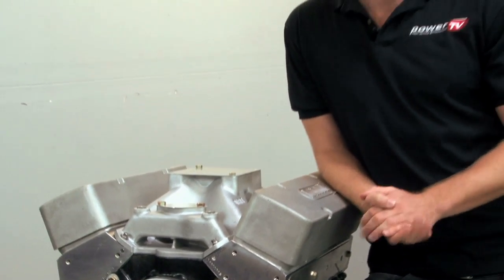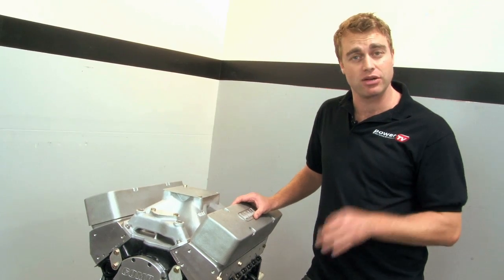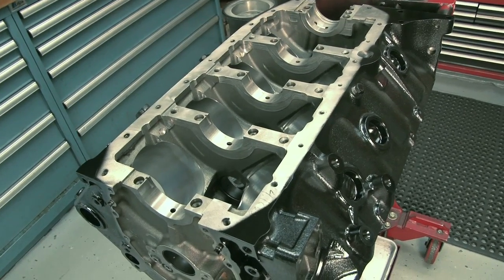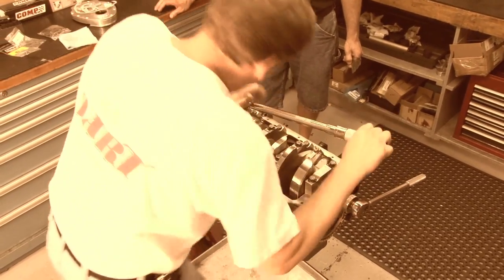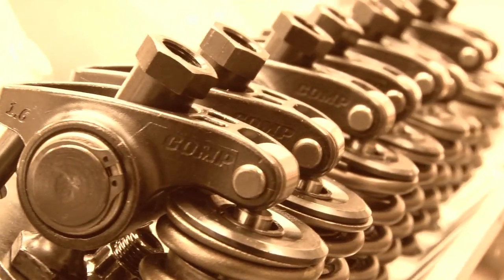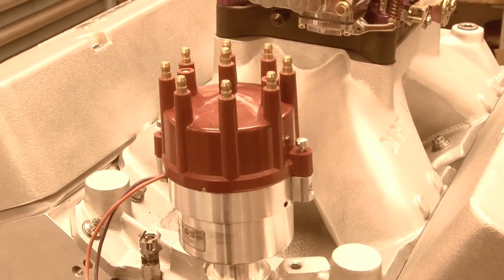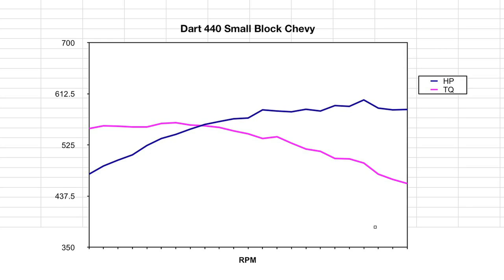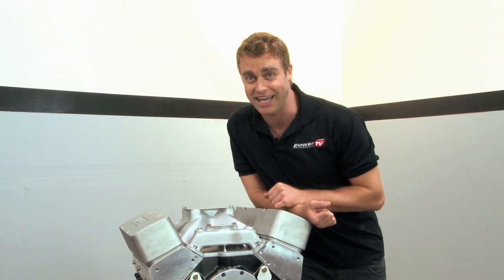StreetLegalTV.com - Dart 600HP, 440CI Small Block Chevy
Building the ultimate big-cube naturally aspirated pump gas street engine with Dart's SHP iron block and Pro 1 aluminum heads.